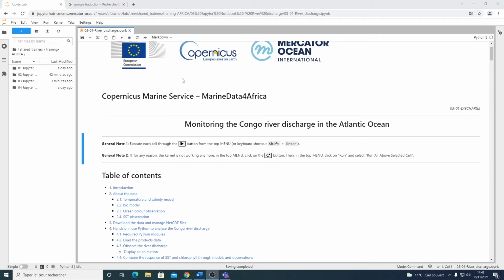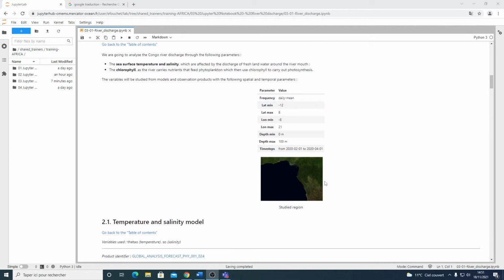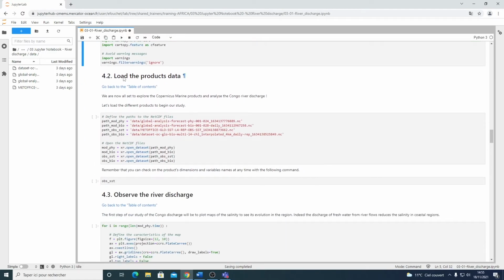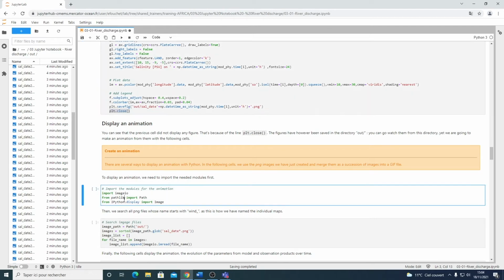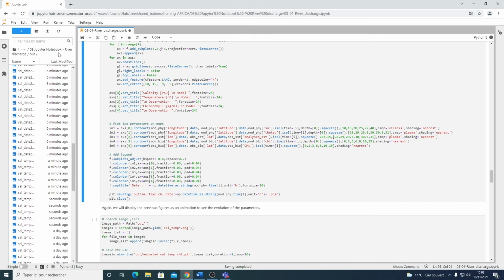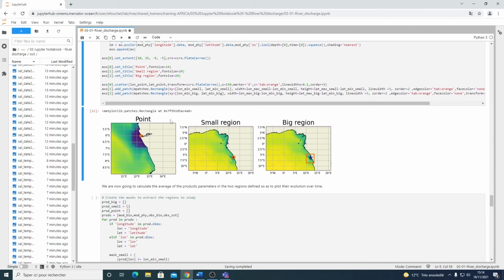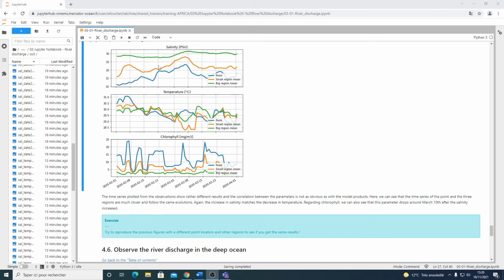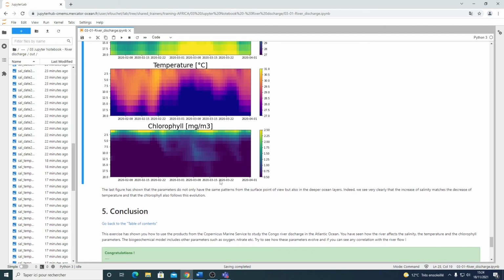Jupyter Tutorial - MarineData4Africa - Monitoring the Congo river discharge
Ergane, Oceanographic Engineer at NOVELTIS, gives keys to monitor the Congo river discharge . This practical exercice (Jupyter Notebook) was developed in the frame of the MarineData4Africa training workshop.

Tutorial to run the Copernicus Marine Service Jupyter Notebook named 01-01-Introduction.ipynb